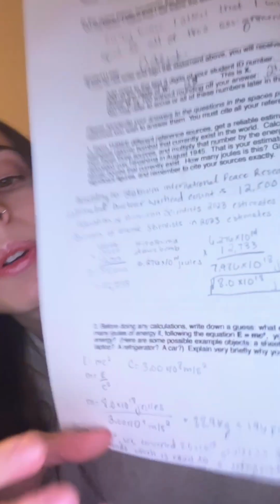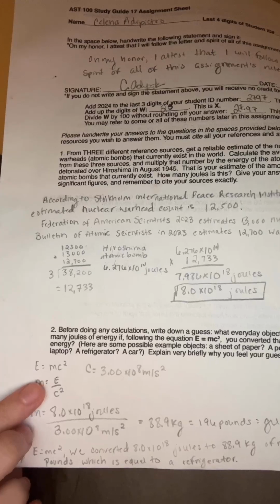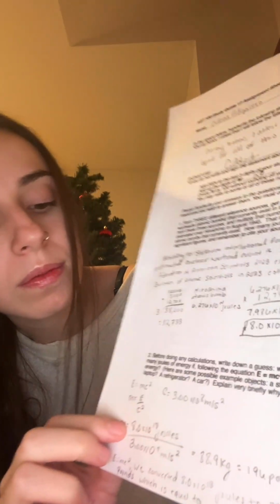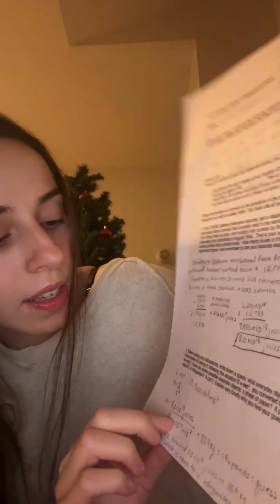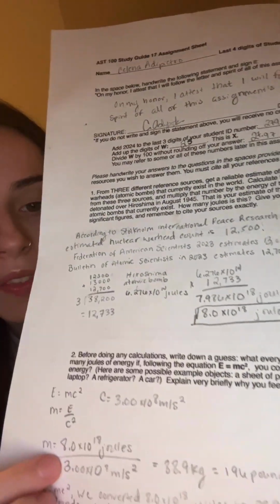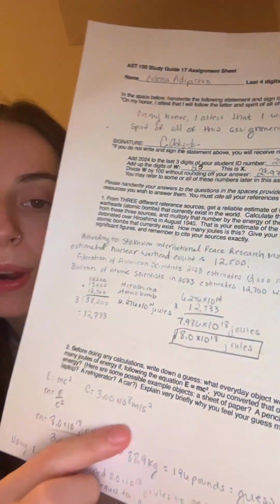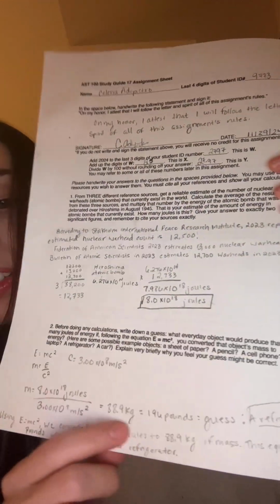AST100 Fall24 Celena Adipietro SG17